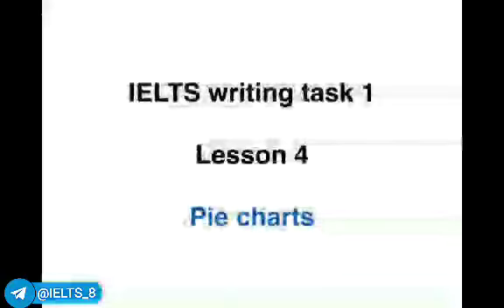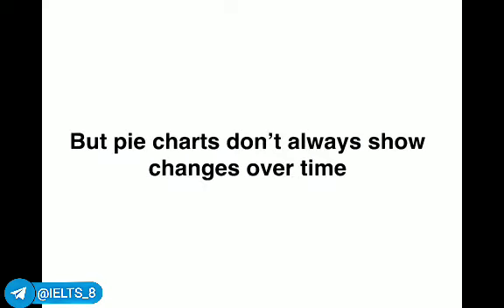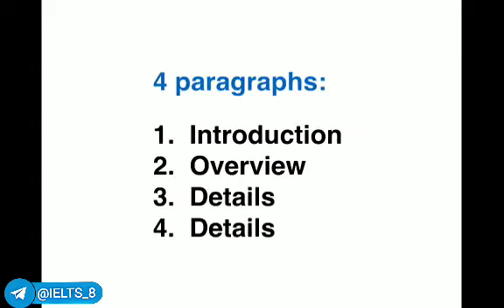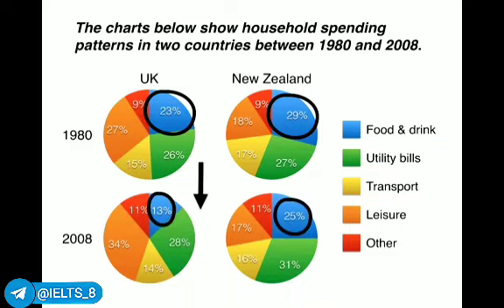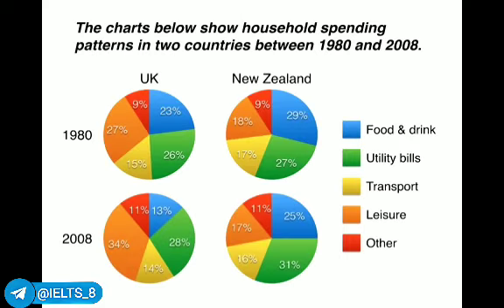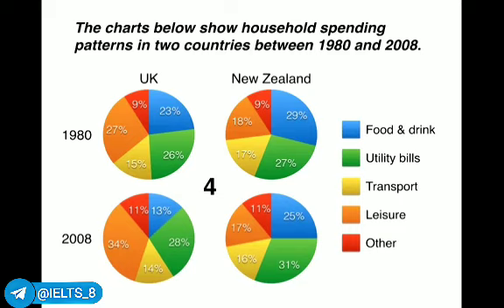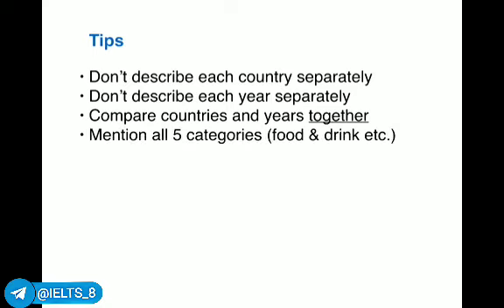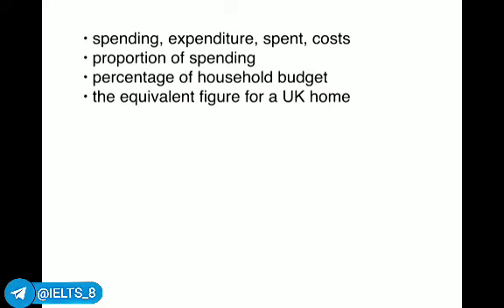How to write Writing task 1